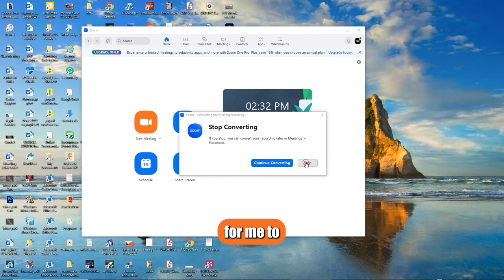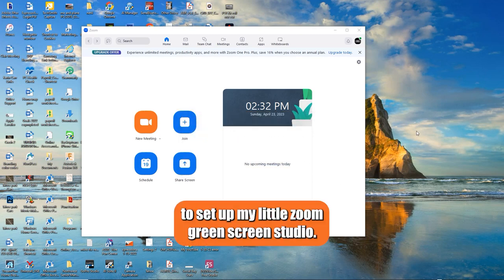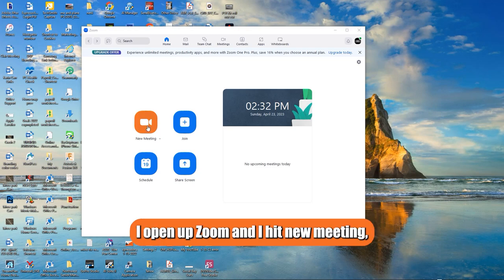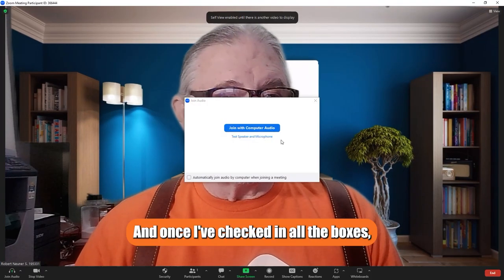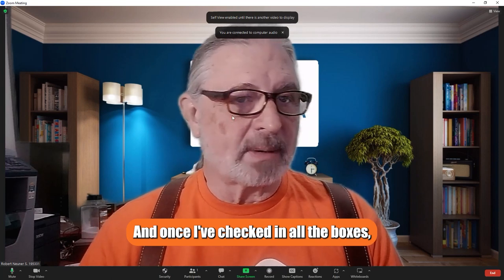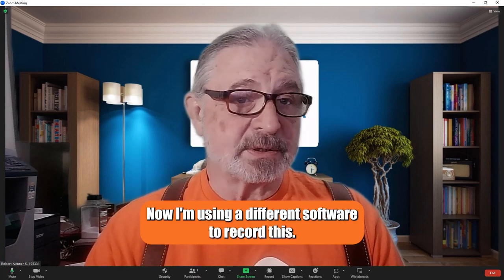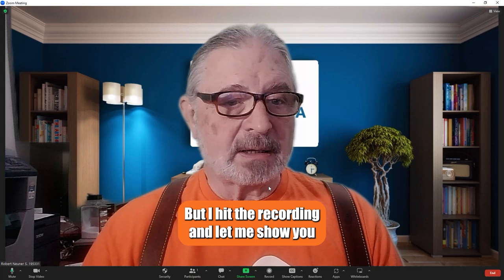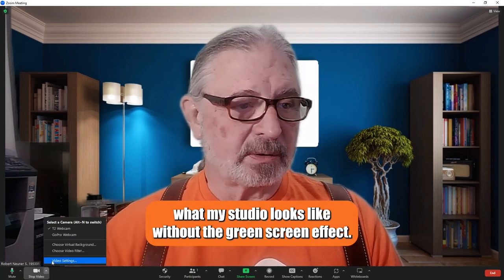Filming with ZOOM and a webcam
How I make YouTube videos using ZOOM and a Green Screen Background.
See how to turn a small office into a green screen studio on the cheap.